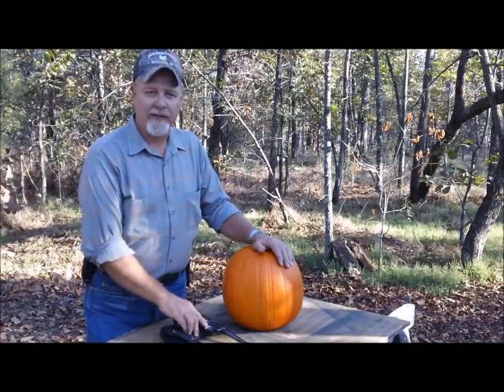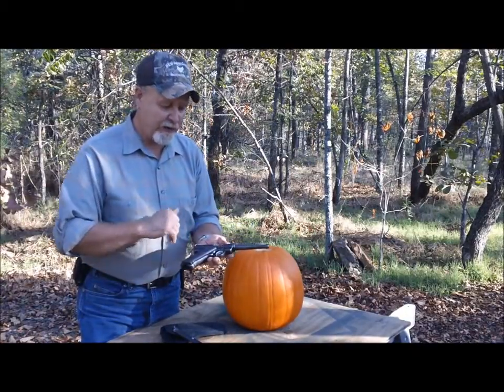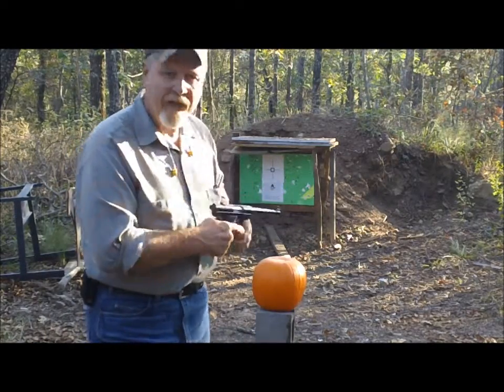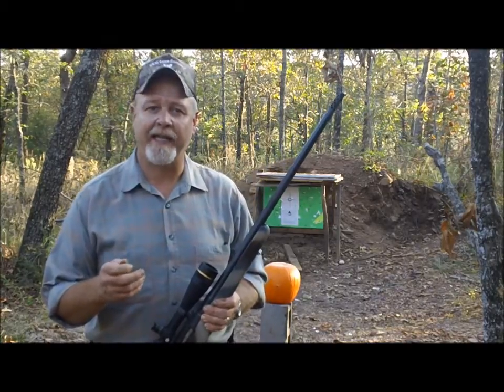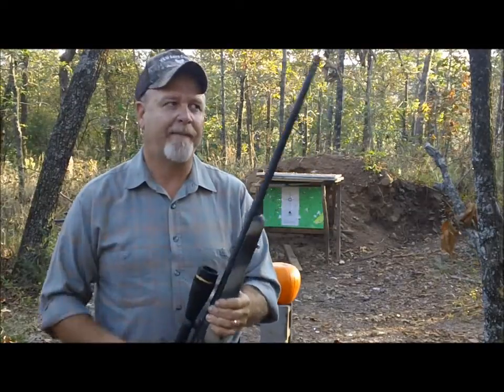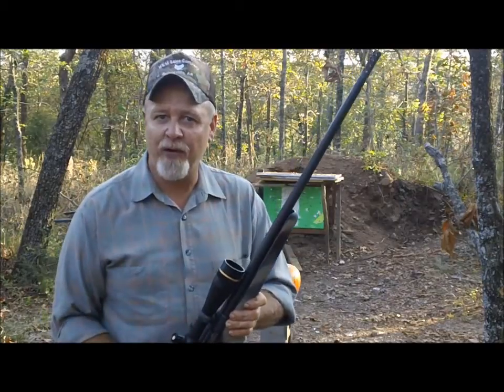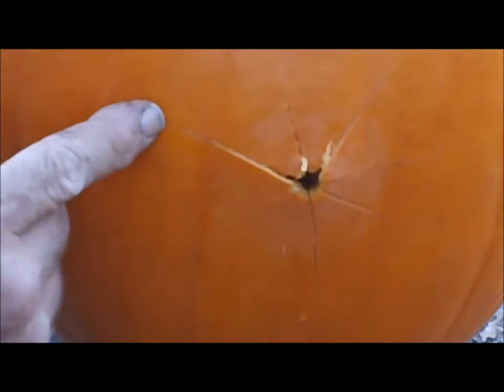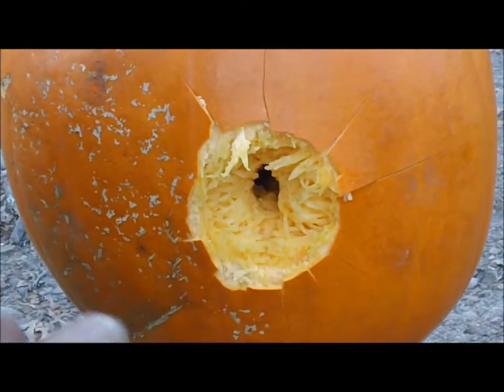Shooting pumpkins with a 338-06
Shooting a pumpkin with a 338-06 to see the effects